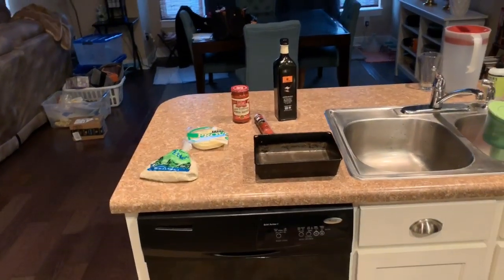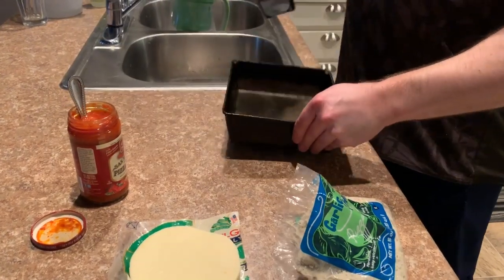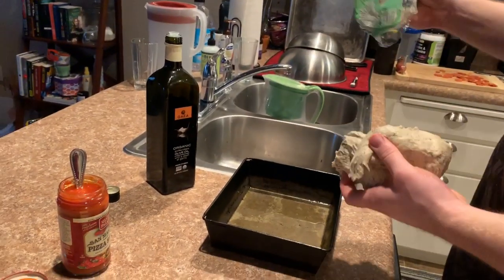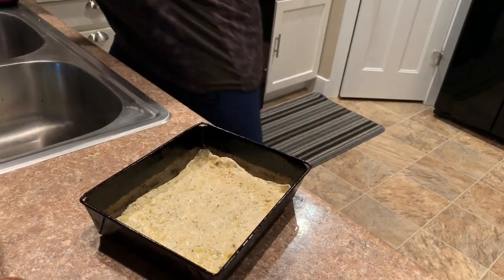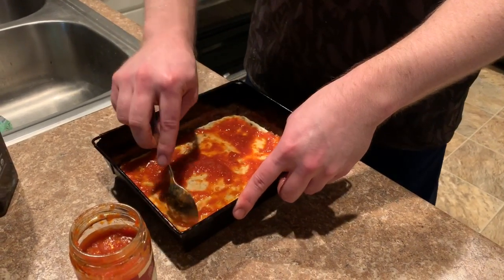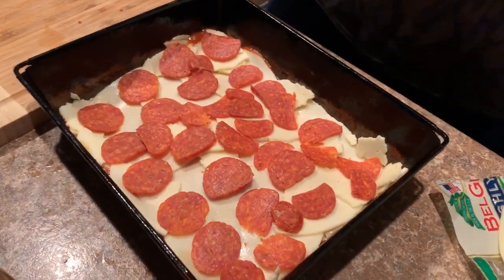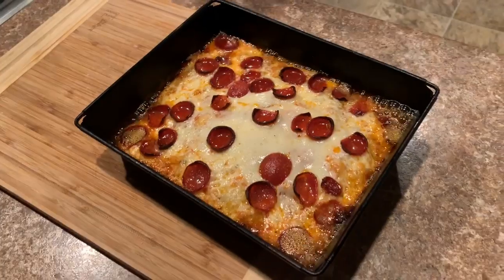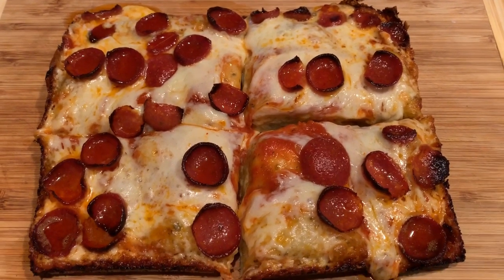How to make a Detroit style pizza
8 x 10 - Authentic STEEL Detroit Style Pizza Pan (Seasoned)